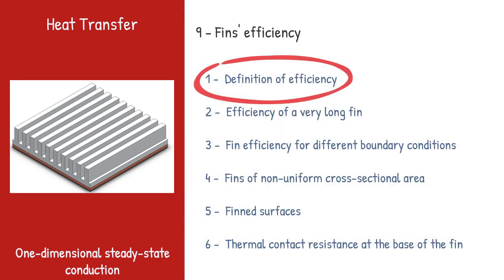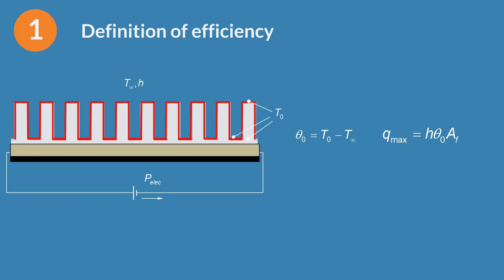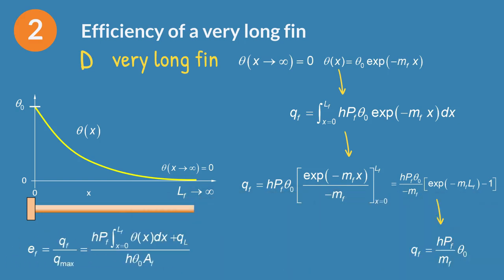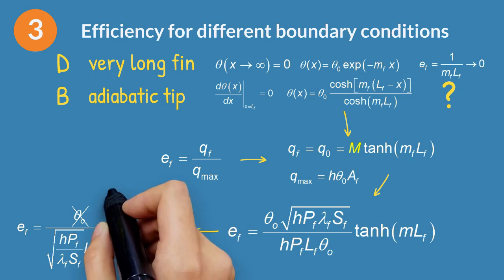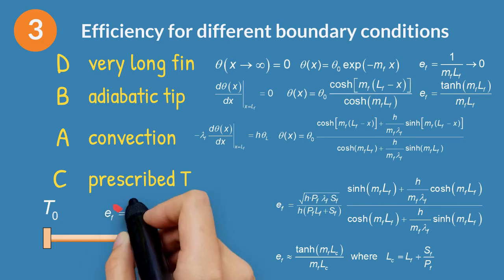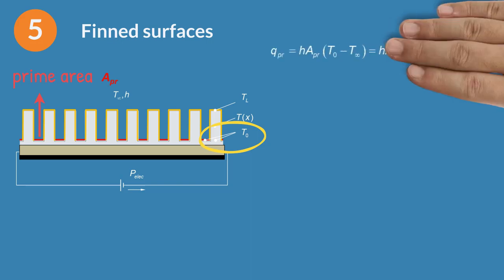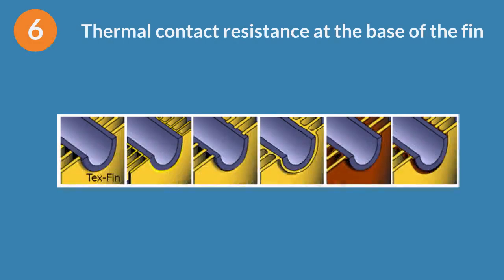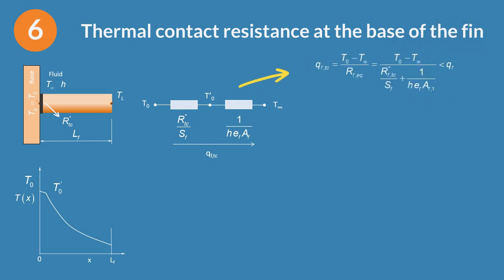209 Fins' efficiency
Join us in this insightful video as we uncover the secrets behind the efficiency of fins, shedding light on how these heat transfer elements play a crucial role in optimizing thermal performance! In this deep dive, we'll explore the theoretical foundations and practical considerations that determine the efficiency of fins. From understanding different fin geometries to examining the impact of materials and design choices, we'll equip you with the knowledge to enhance heat dissipation in a variety of applications.